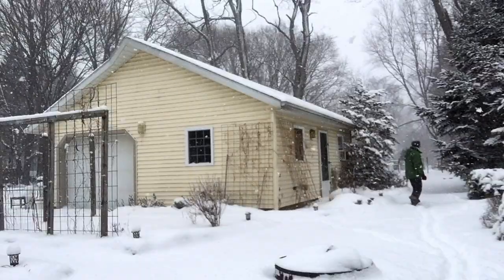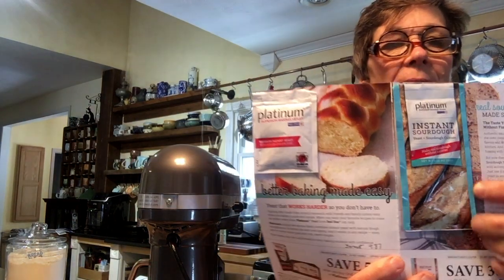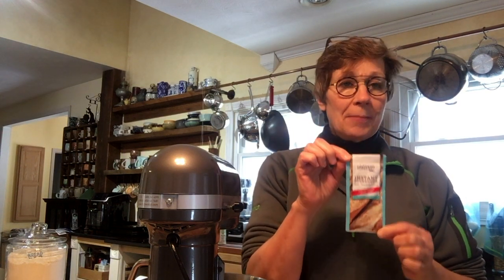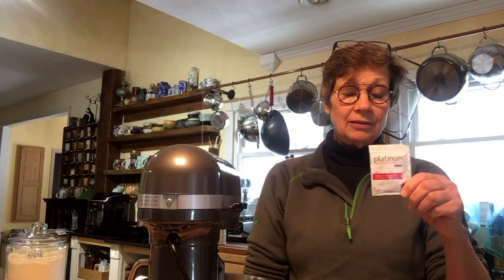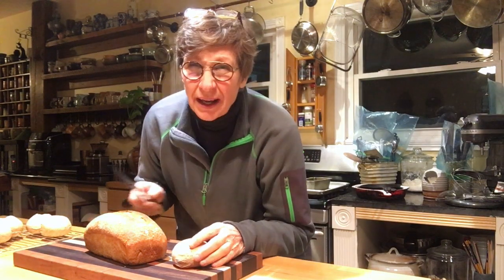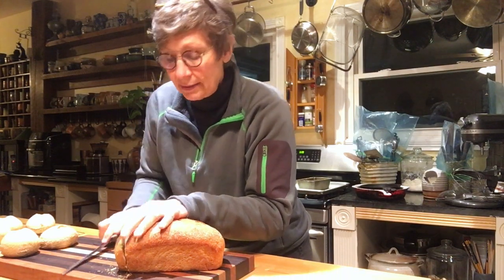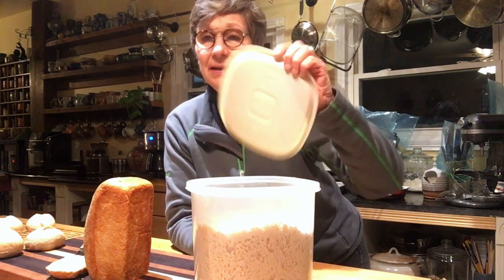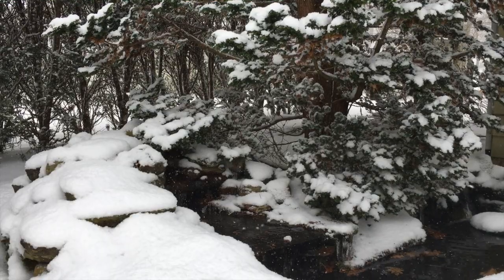All Yeast is Not Created Equal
I received a free sample of Red Star yeast in the mail last week and thought I would run a few tests.  The first yeast tested: Platinum Instant Sourdough Yeast ($3.75 per packet, .63 oz.).  The second yeast tested: Platinum Superior Baking Yeast ($4.89 for a 3 pack, 1/4 oz. ea.)
The yeast that works for the basic bread recipe, SAF instant red label

King Arthur has an excellent article on all things bakers yeast!  Which yeast to use in what recipe AND pictures!!

Happy Baking!